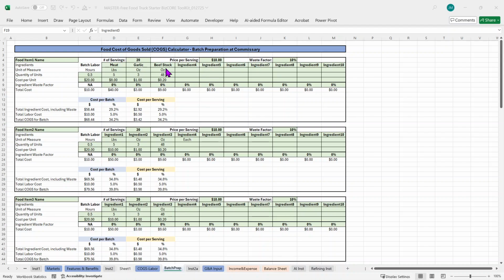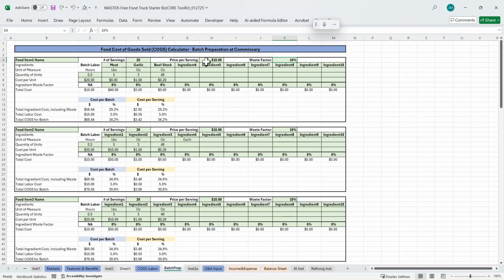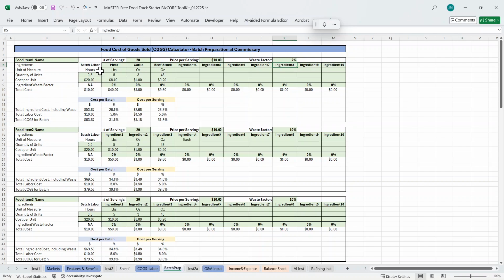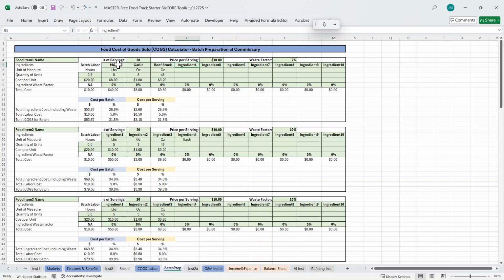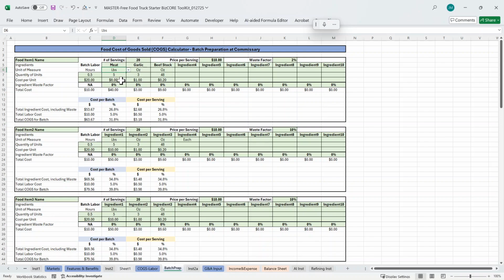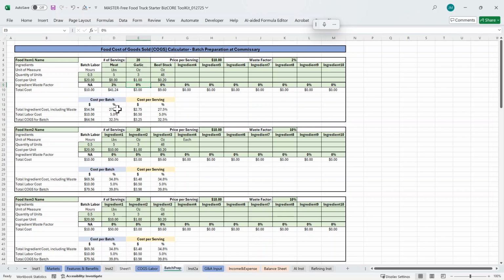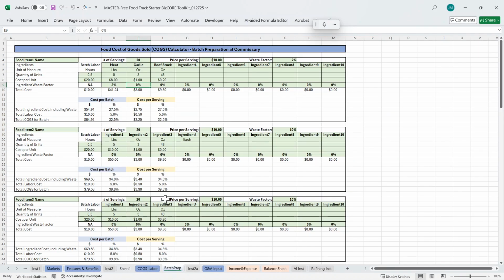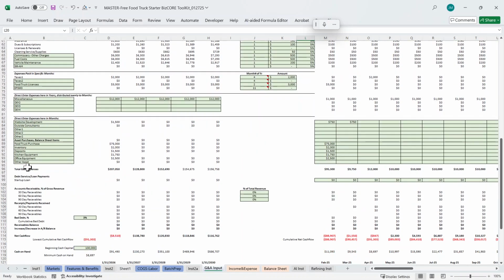FoodTruck BizCORE3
For the Batch Prep tab